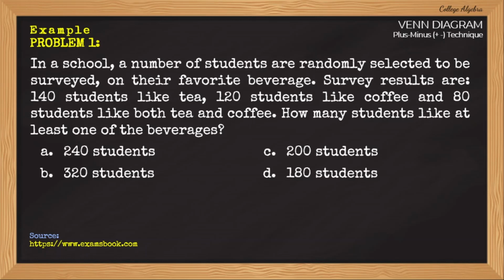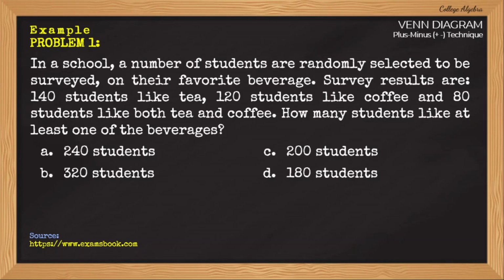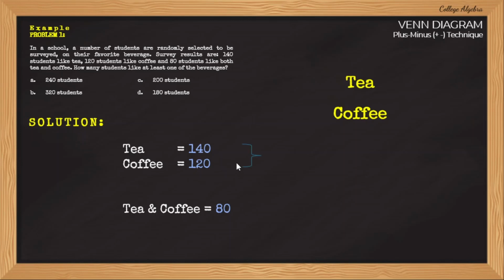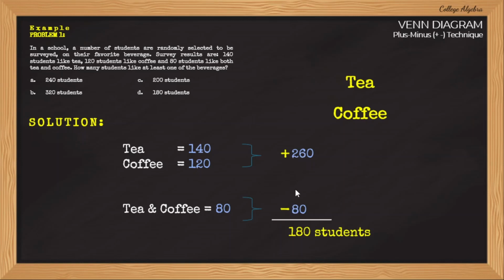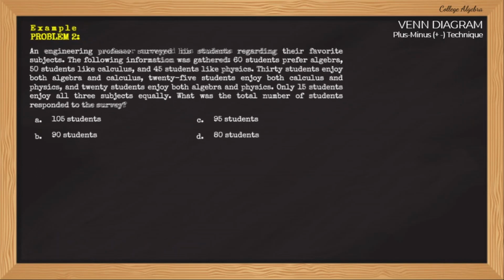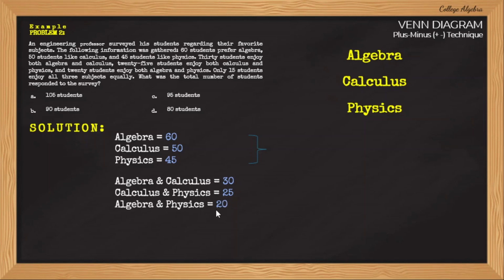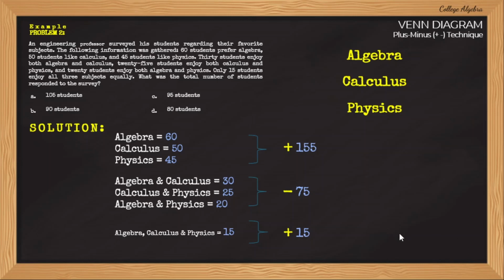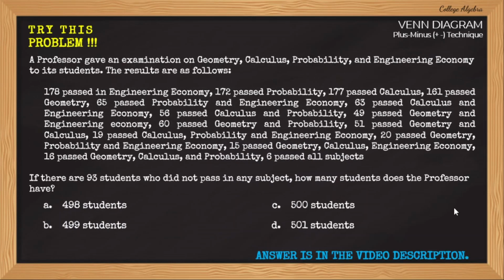(2/2) Venn Diagram | College Algebra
Sir Mars discusses how to solve Venn Diagram problems.

For Questions, you can comment on this video
Or send to FB Page (Lectures ni Sir Mars)

Answer to the TRY THIS PROBLEM:
d. 501